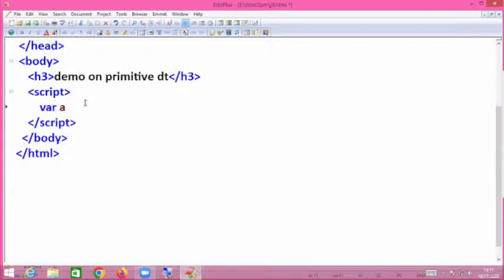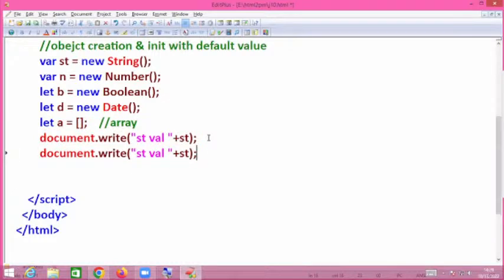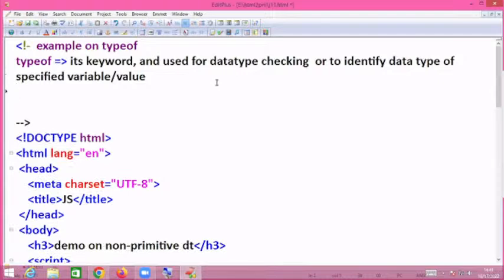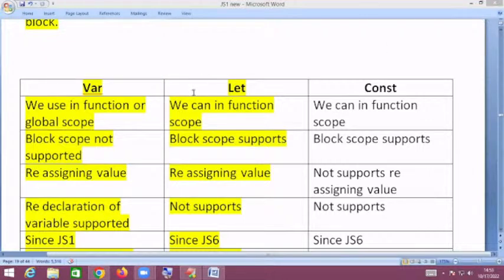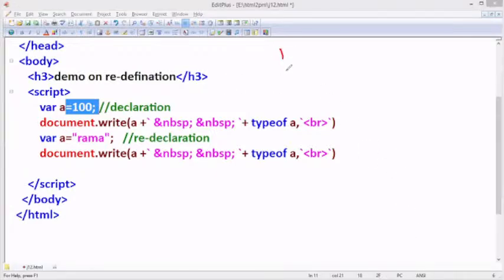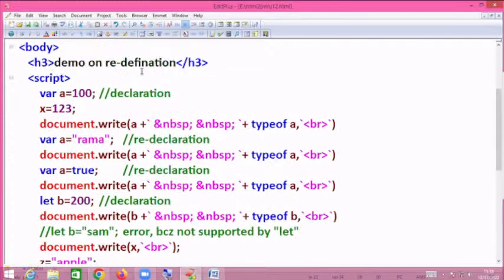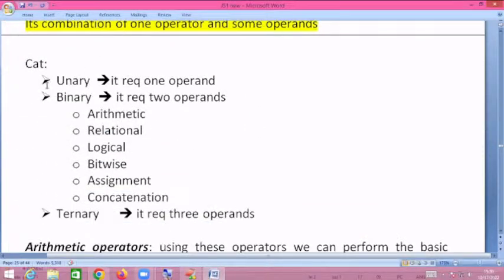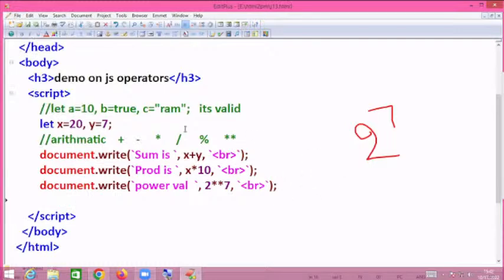Chandrakant Shrivastava's -Java full stack development- 17/10/22_HTml CSS Js